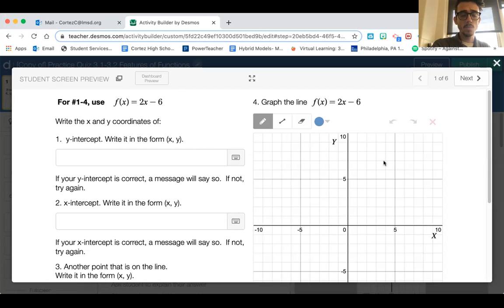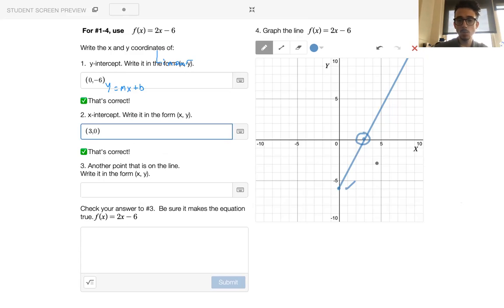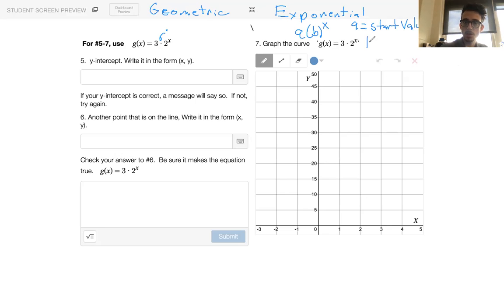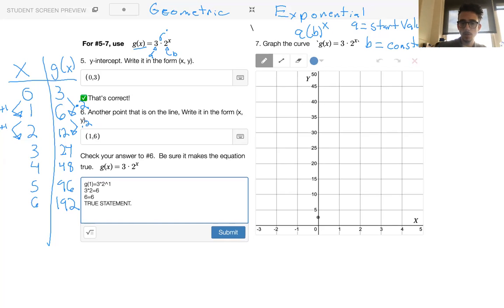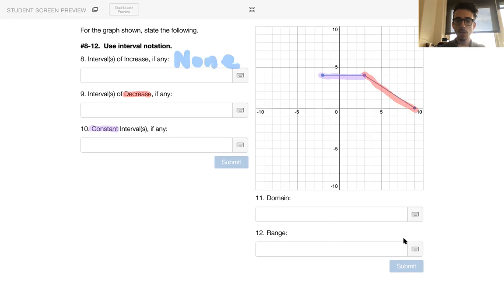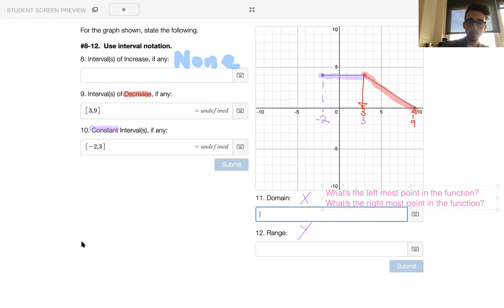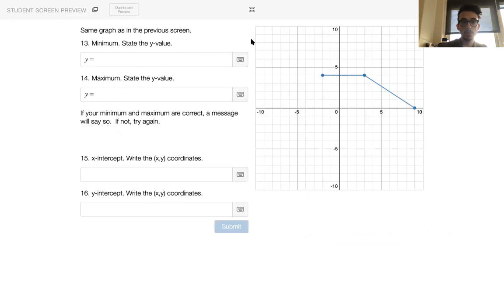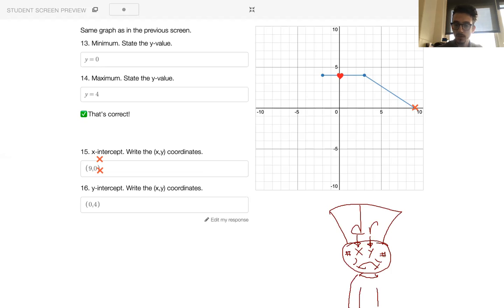Integrated Math 1 - 3.1-3.2 Practice Quiz